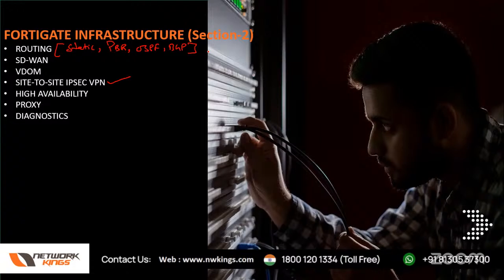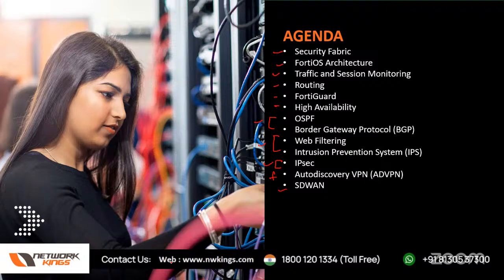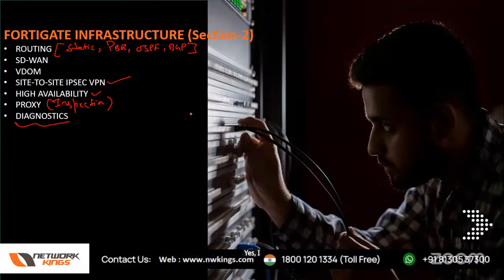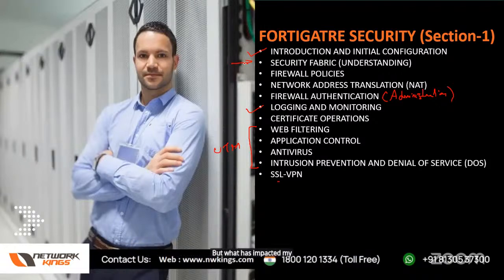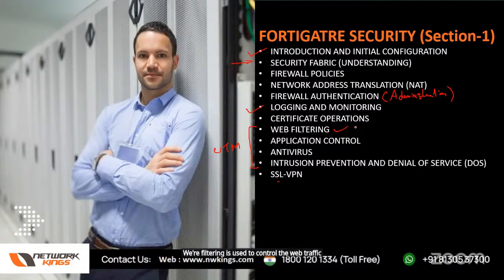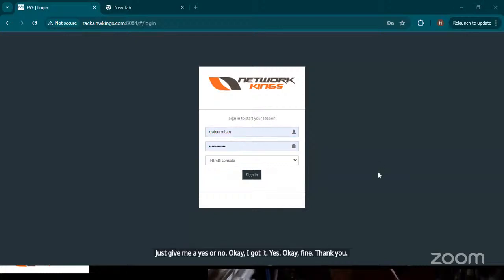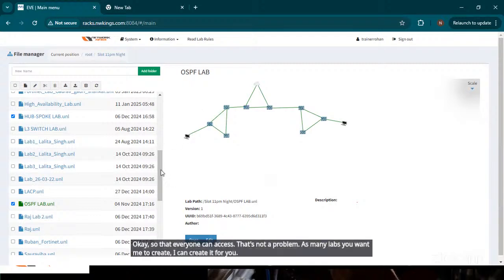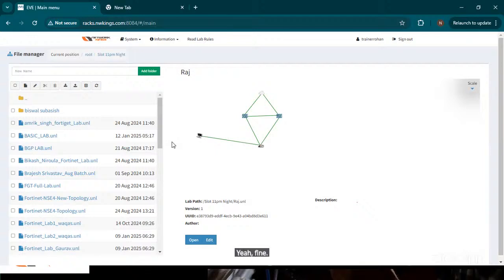What is Fortinet Firewall? Demo Class by Engineer | Network Kings